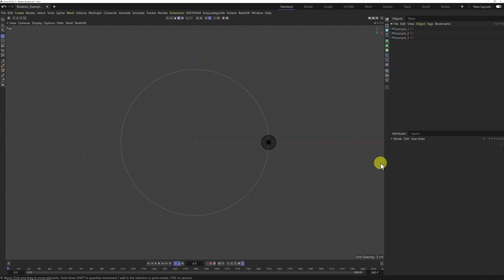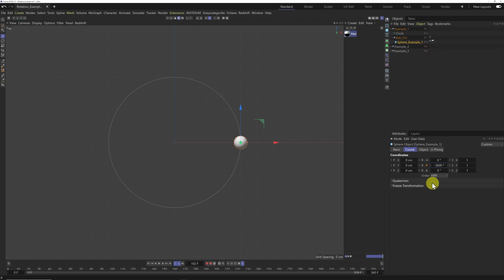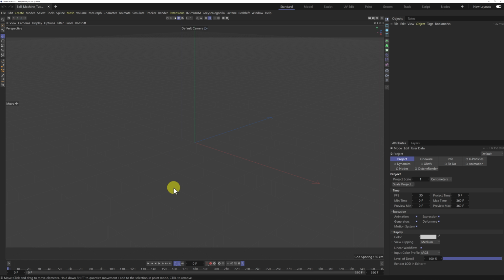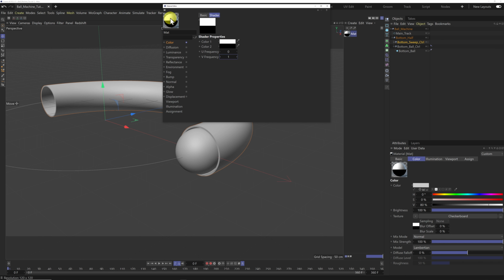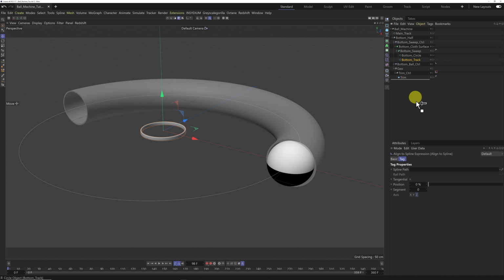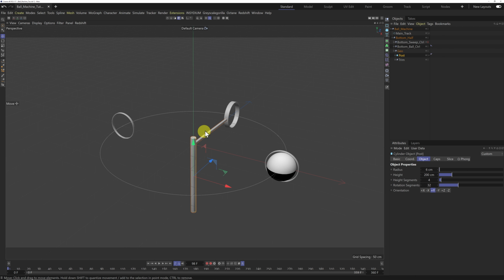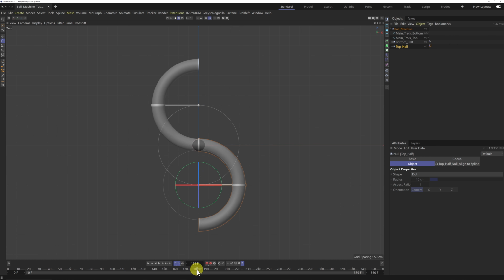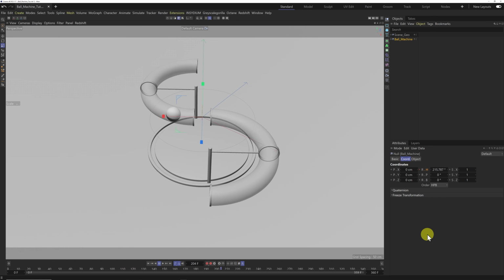How to build a ball machine in Cinema 4D Tutorial. Wow your viewers with this looping animation!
Today, I want to show you my process for building a looping ball machine. There's probably several ways you can build this, this is my way. Once you understand the principle you can apply this method or play around to create your own method, there might be an easier way. These are fun to create, you can make these as complex looking as you like, or keep them minimal. Also, I will also show you my method for working out the rotational values of the ball, it's a lot quicker than setting up Xpresso.

00:00 Intro
02:29 Animating the ball
04:03 Example 1 Calculating the ball rotation
12:36 Example 2 Calculating the ball rotation
15:30 Example 3 Calculating the radius of the ball
19:54 Building the Machine
20:20 Building the bottom half of the machine
34:02 Building the post, arm, support and trims
47:08 Aligning the bottom half of the machine
50:43 Creating the top half of the machine
51:19 Using the Naming Tool
54:00 Aligning the top half
56:04 Adjusting the ball animation
1:00:12 Building the base
1:04:04 Adding more complexity to the animation
1:05:57 Message from my avatar

If you like what you see? I'll be uploading projects and Tutorials regularly.

System Specs:
CPU: AMD Ryzen 9 3950X
GPU: NVIDIA GeForce RTX 2080 Super
Motherboard: MEG X570 UNIFY
RAM: Corsair CMK32GX4M2B3200 16 DDR4 x4 64GB

Tools I use: Cinema 4D, Octane, Redshift, X-Particles, After Effects, Illustrator, Photoshop, Character Animator